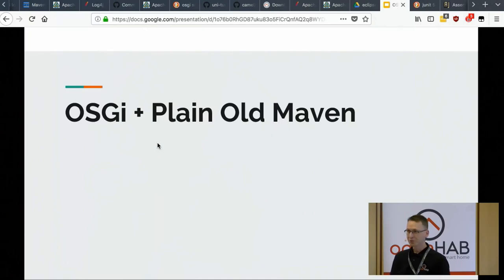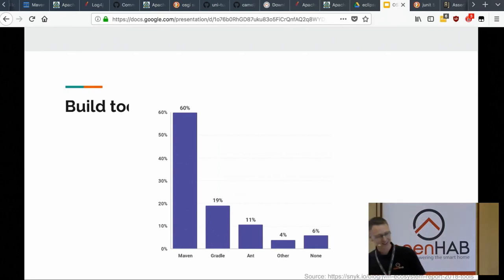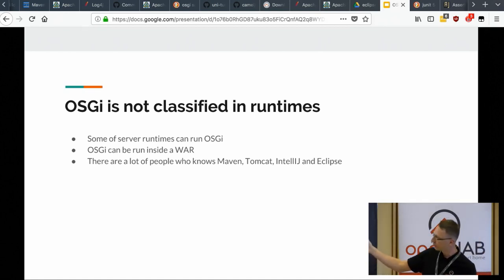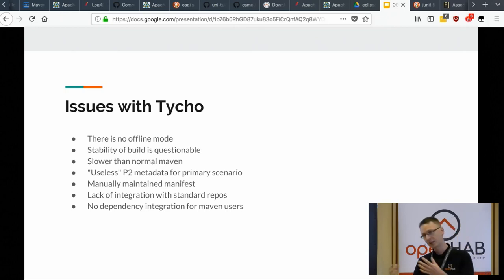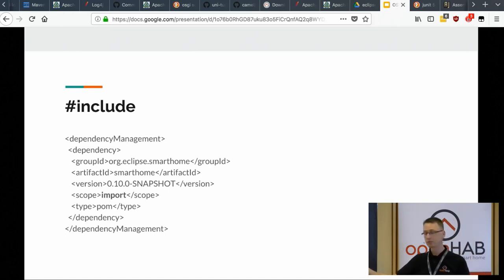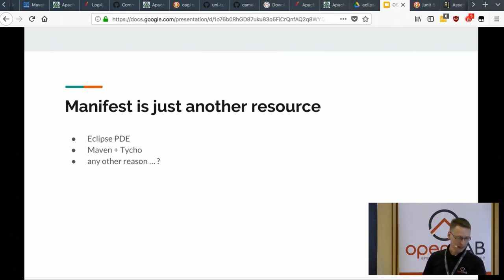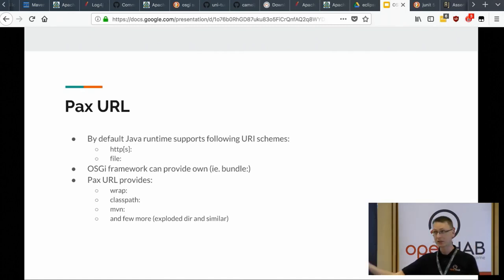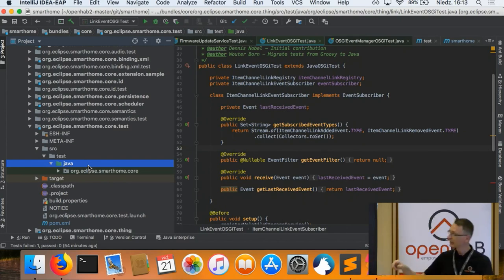Eclipse SmartHome & Plain Old Maven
Lukasz Dywicki